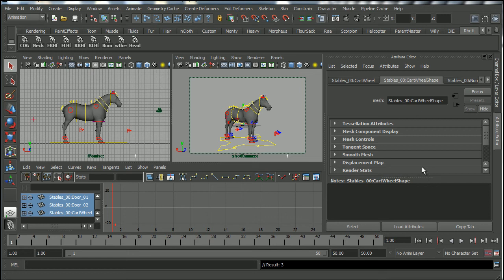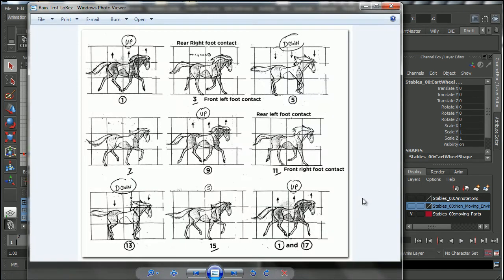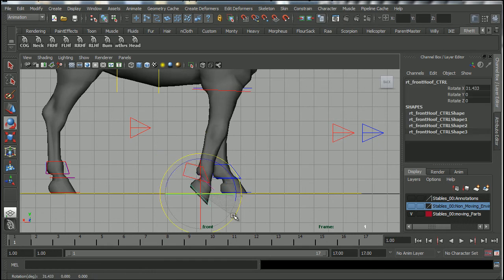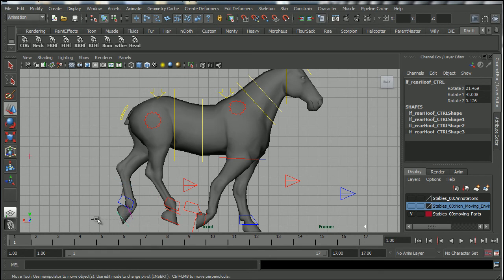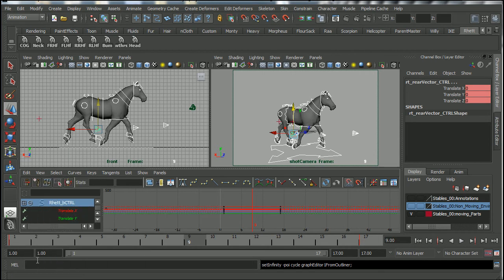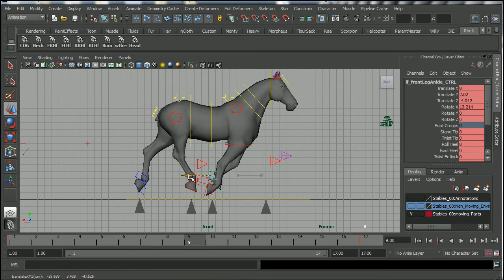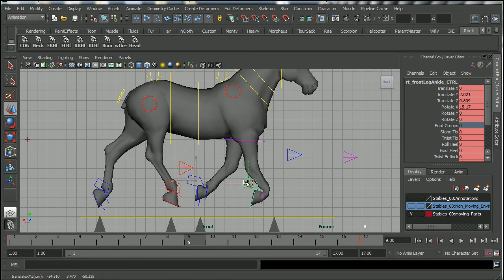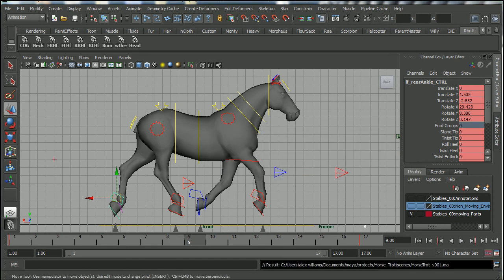Horse Trot Tutorial Part 1